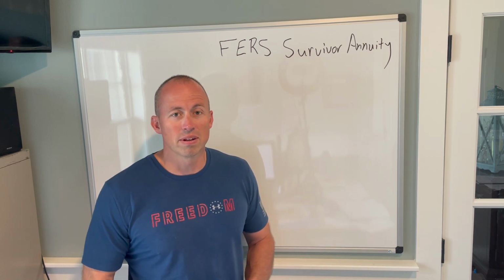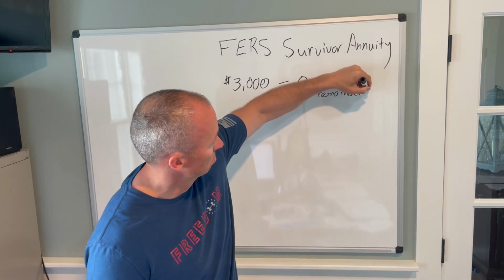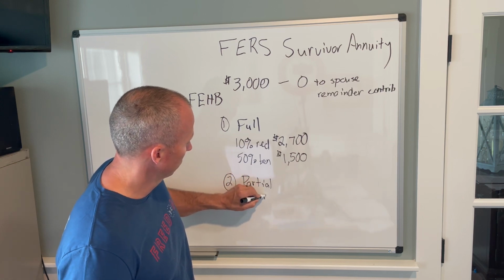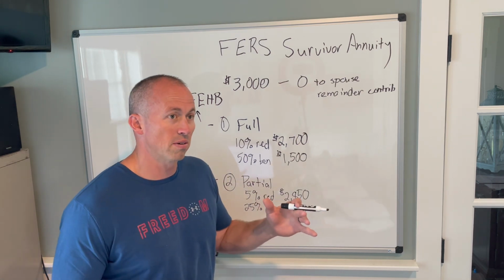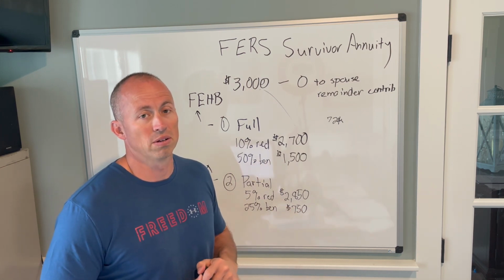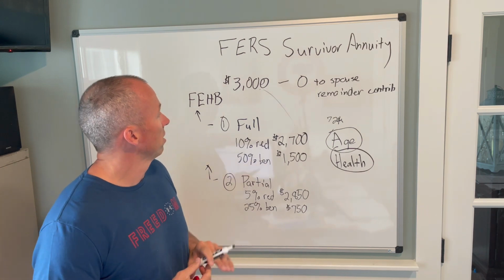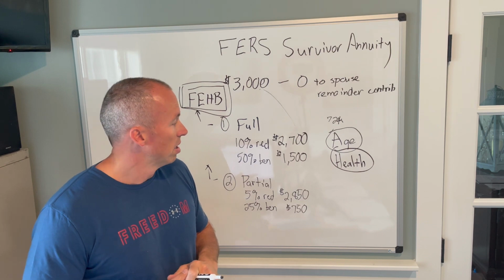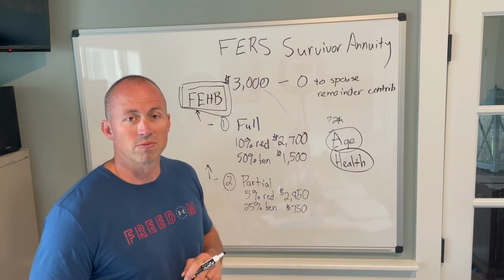FERS Survivor Annuity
Married Federal employees have an important choice to make at retirement in regard to their FERS Survivor Annuity. The survivor annuity choice will vary per household but it is important to remember that you MUST take a survivor annuity in order for your spouse to continue your FEHB if you die first.